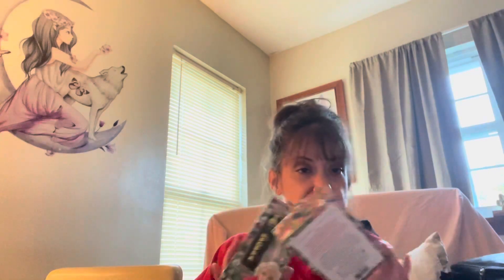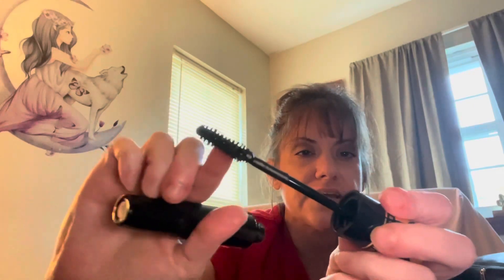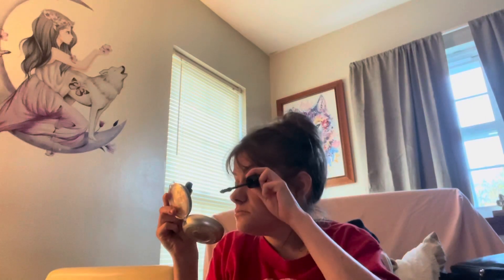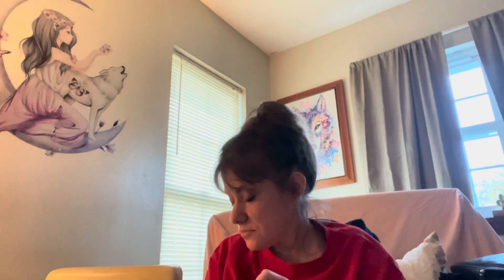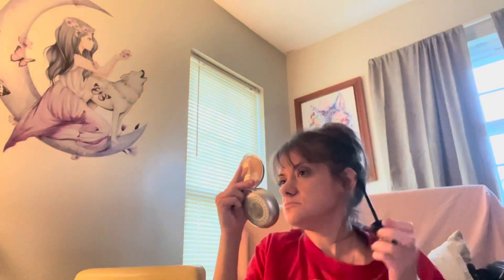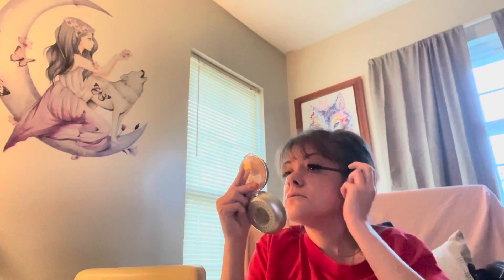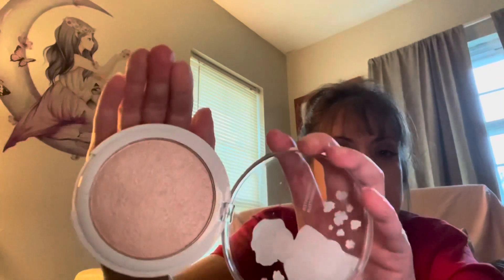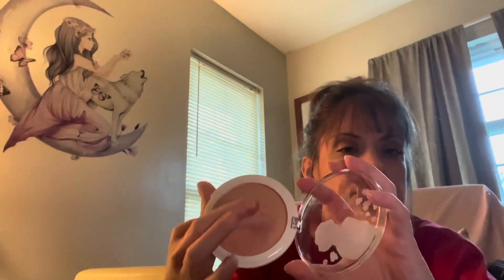Trying out Wet n Wild Marilyn Monroe Makeup